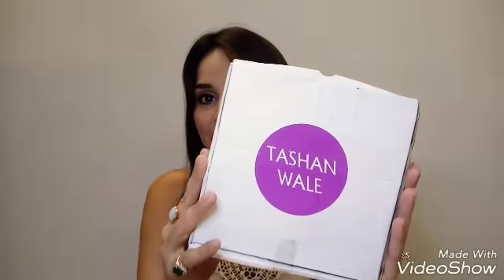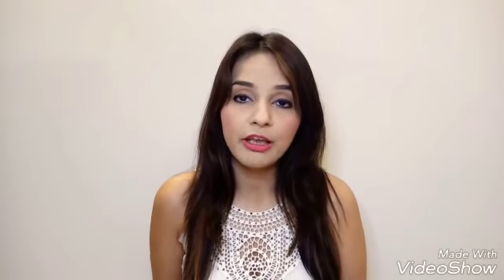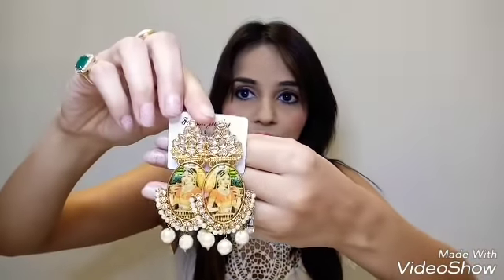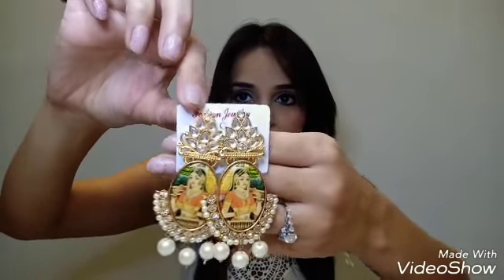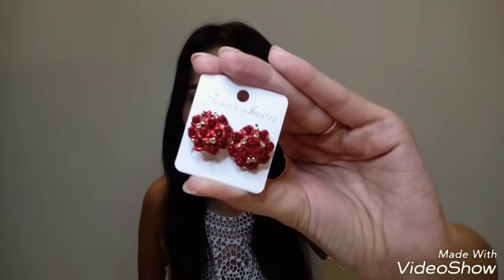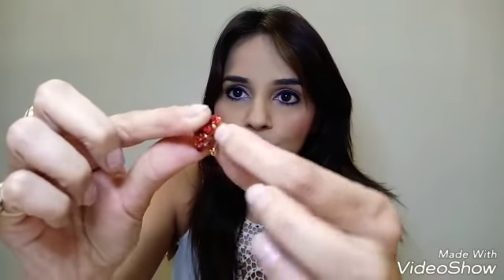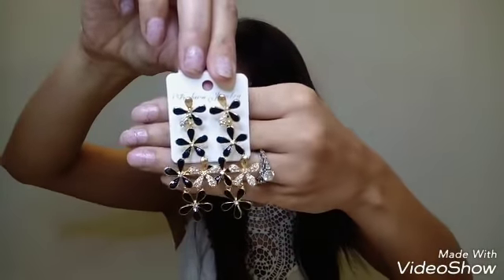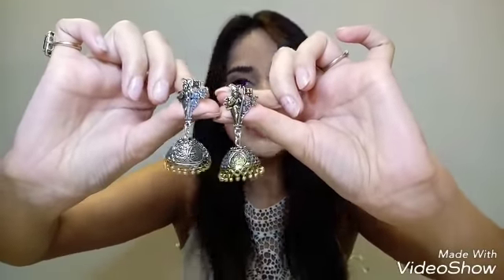Tashan Wale | Instagram Store | Try on Review | Look Book